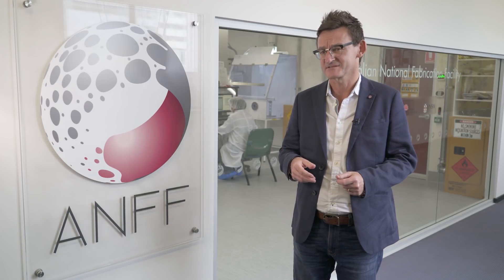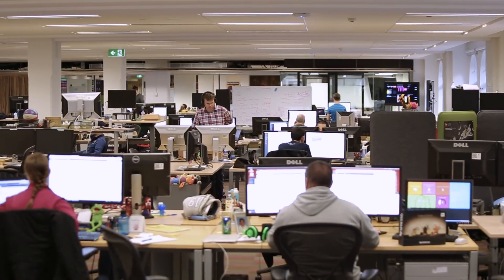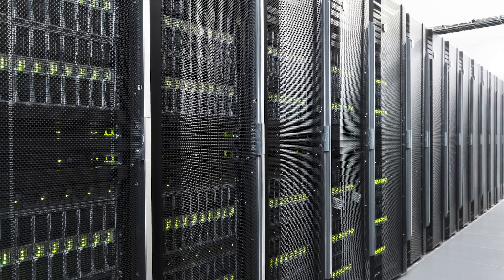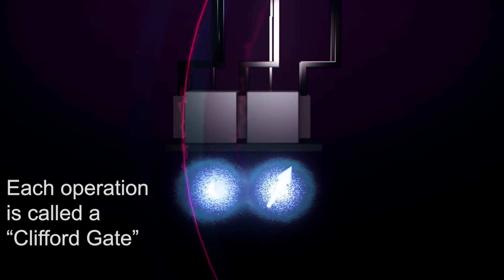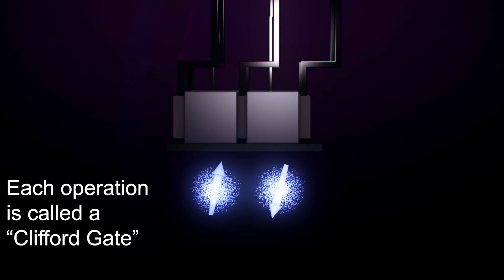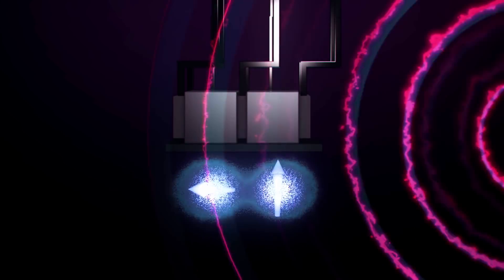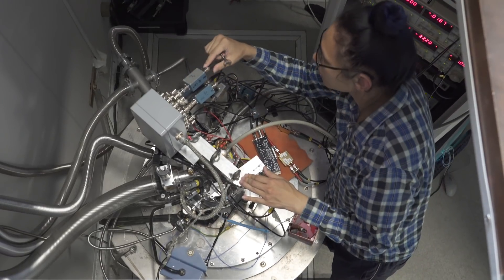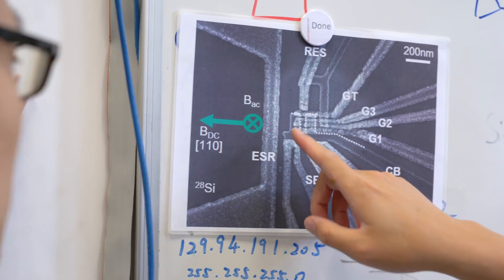World's first accurate two-qubit gate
After being the first team to create a two-qubit gate in silicon in 2015, UNSW Sydney engineers are breaking new ground again: they have measured the accuracy of silicon two-qubit operations for the first time – and their results confirm the promise of silicon for quantum computing.